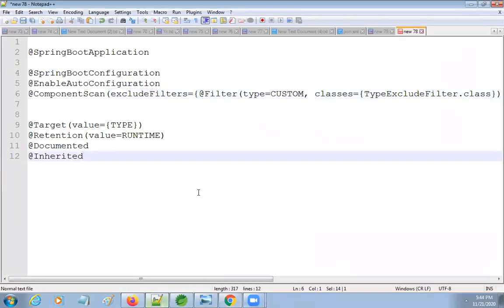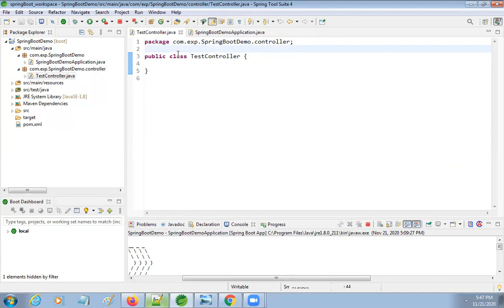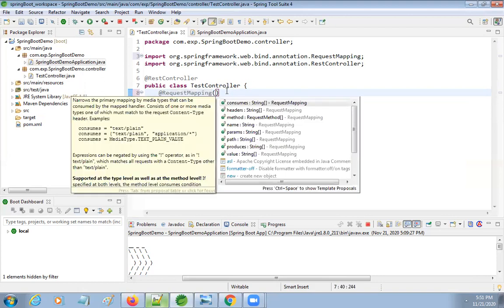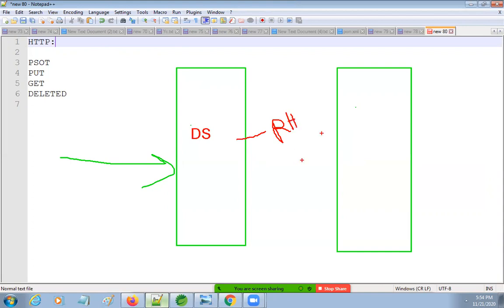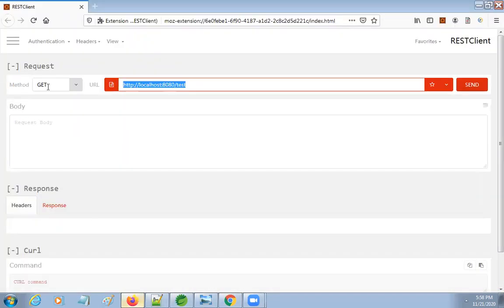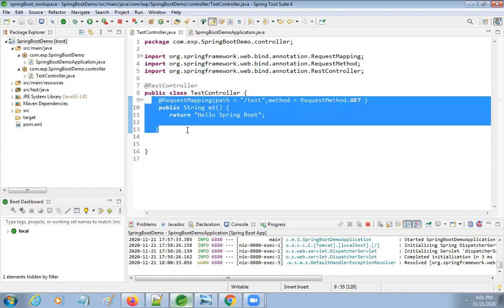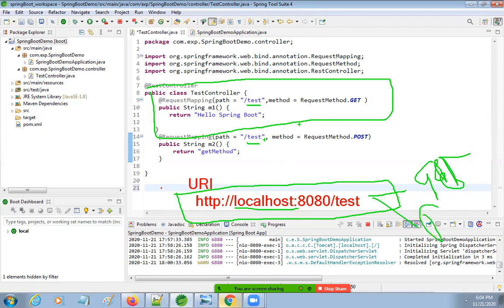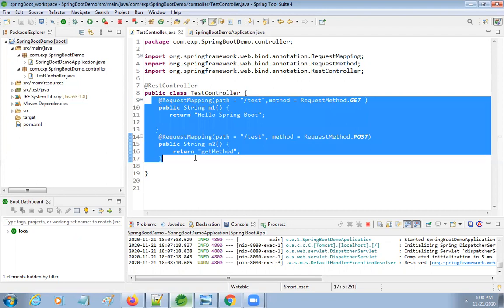Spring Boot Session 6 RestControllerExample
This Tutorial talk about how to create Rest controller in your  spring boot application